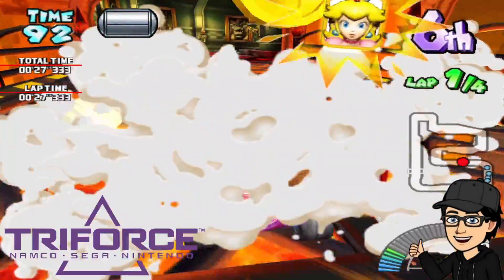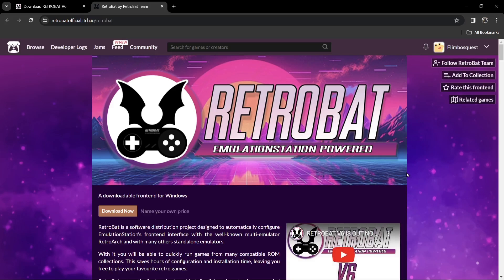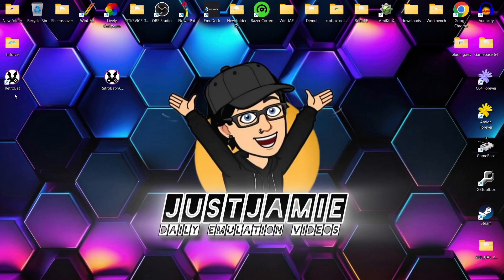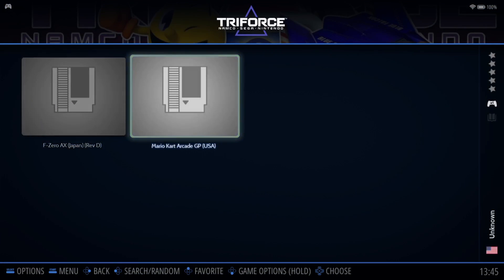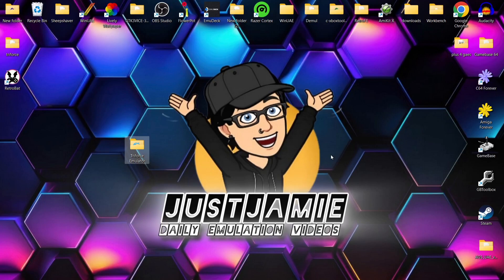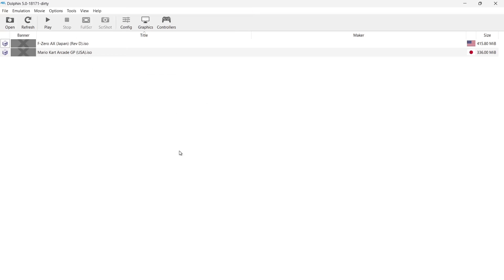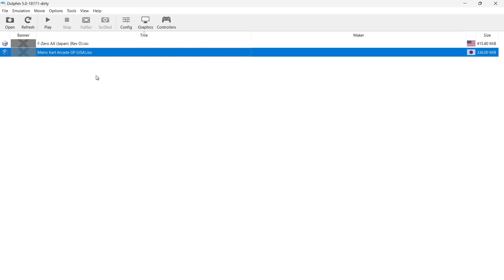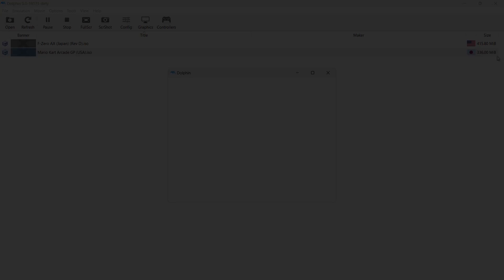Triforce☆Arcade Emulation - Confusion Free! 2025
As we know, Triforce/arcade games can be a daunting task for some, which version of Dolphin emulator? Which games? This is a super easy and stress-free guide to get you started immediately.